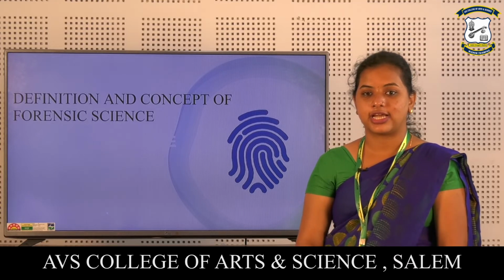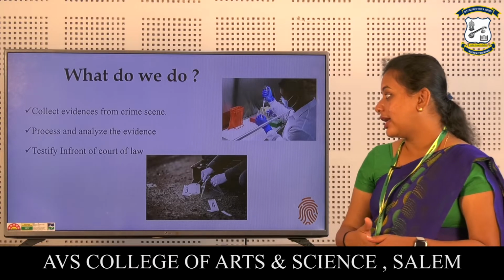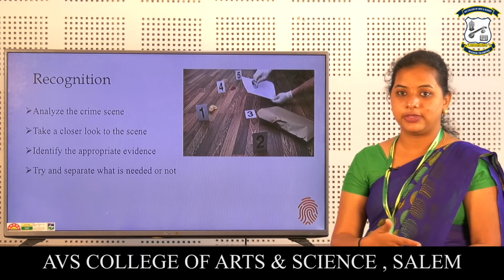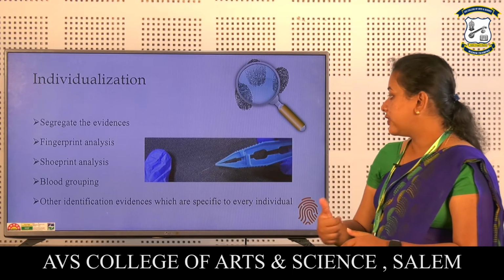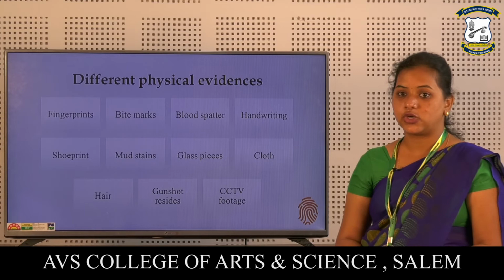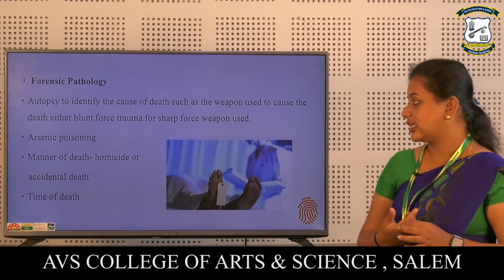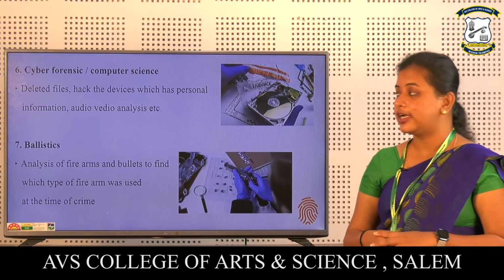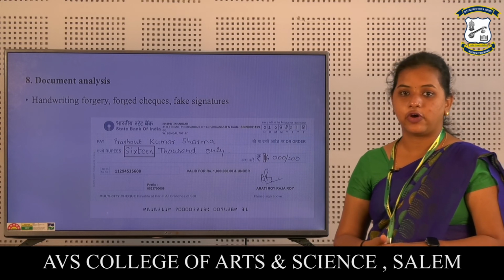Gokul jawas-DEFINITION AND CONCEPT OF FORENSIC SCIENCE-Forensic Science